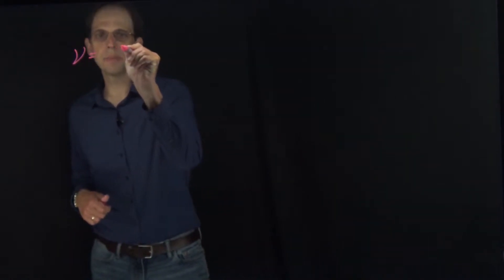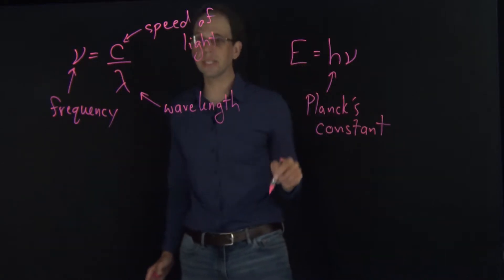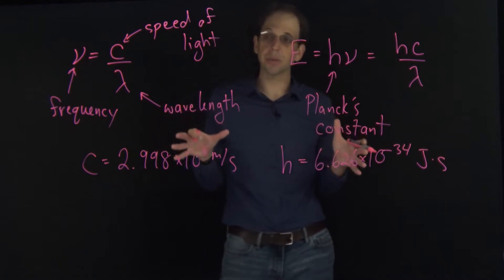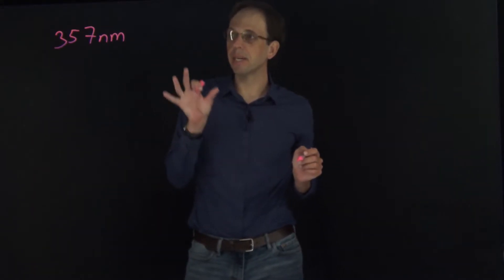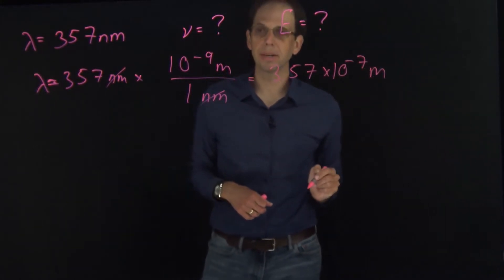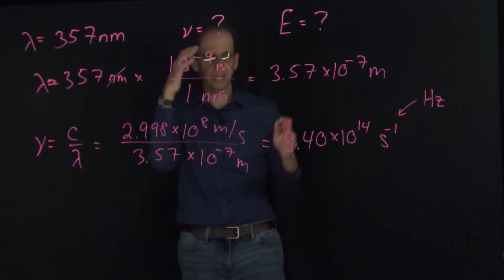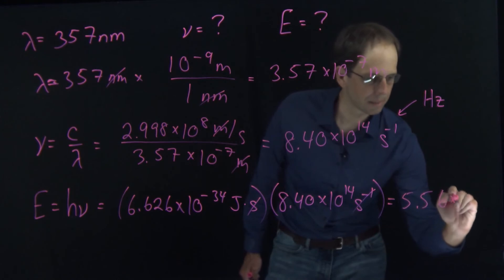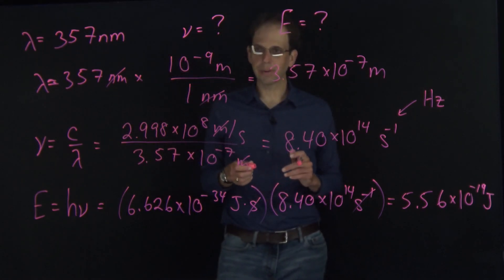How to Convert Between the Wavelength, Frequency, and Energy of Light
The wavelength, frequency, and energy of light are all interrelated.  This problem-solving video focuses on how to convert between these three quantities.

This video is part of a series of lectures on atomic structure that are intended for a first-year university-level course on introductory/general chemistry.